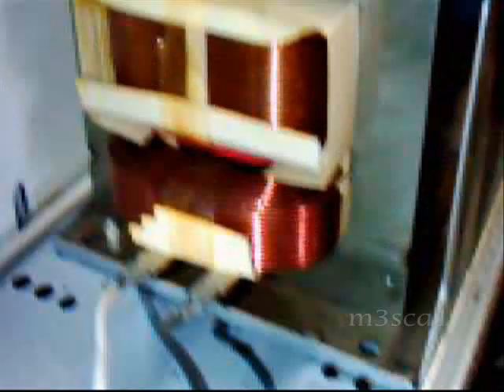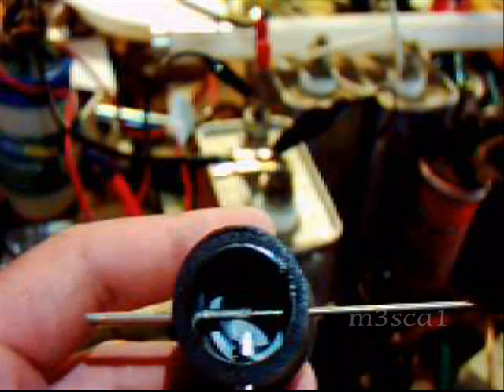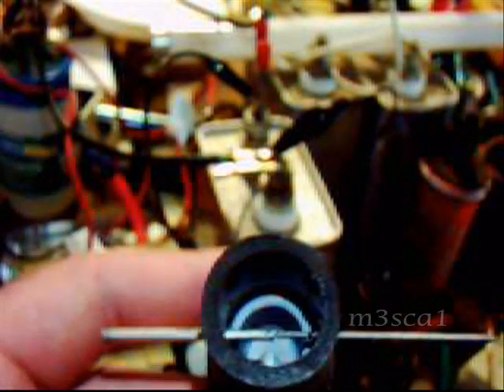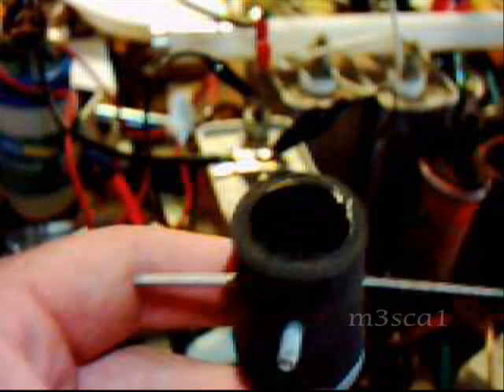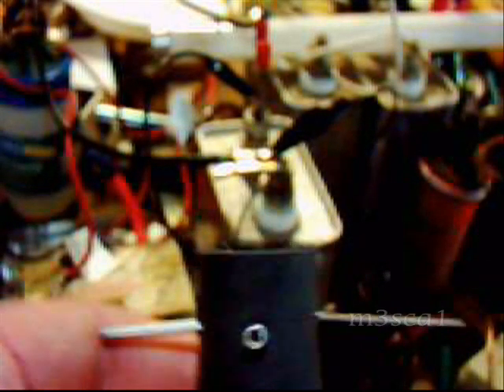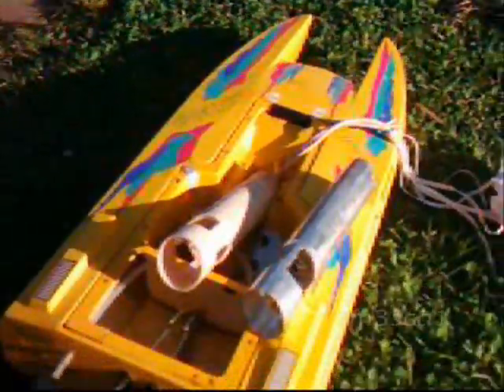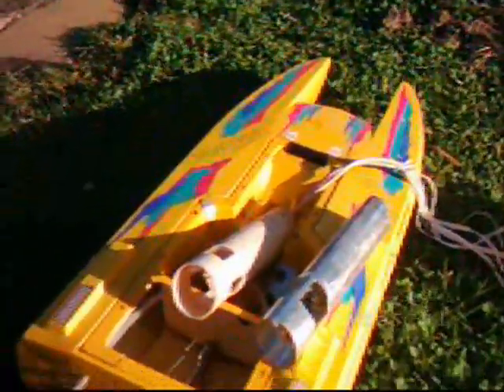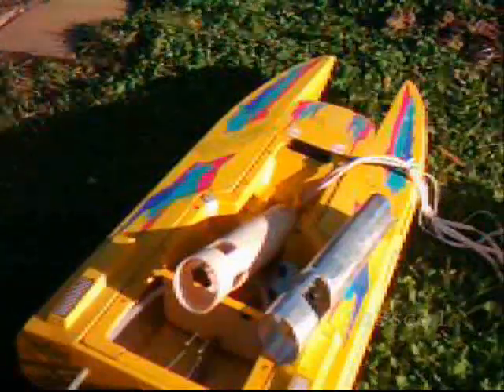Steam HV Spark Gap 4+ extras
replication of crob227's resonance steam cell,and teaser for upcoming videos.
electrogravitcs,electric magnet motor,rocket boat.